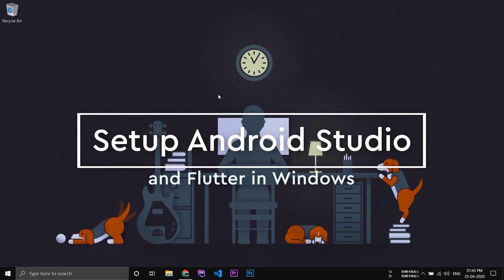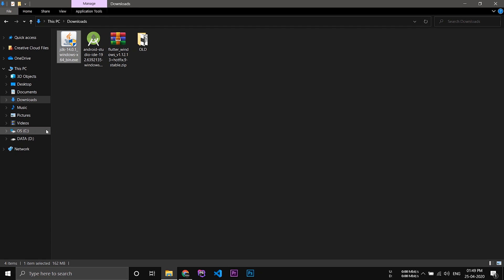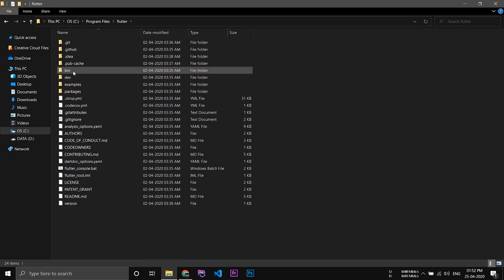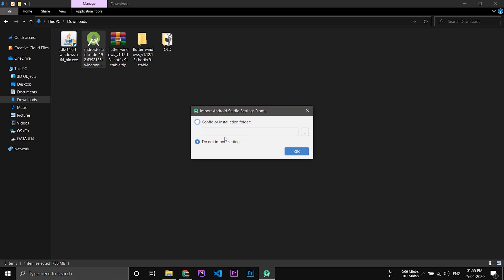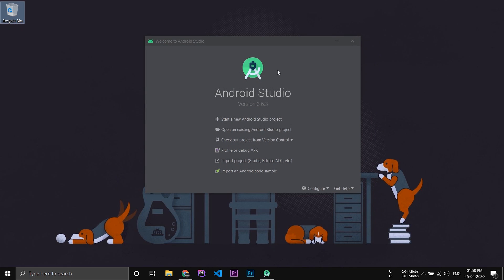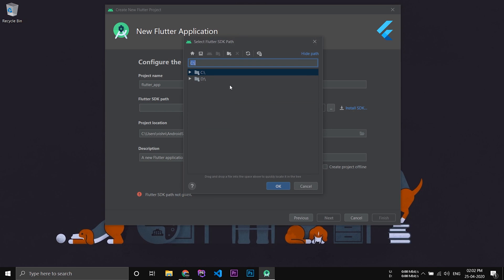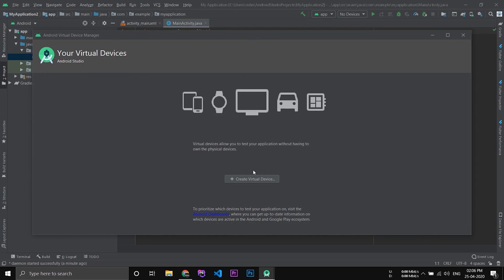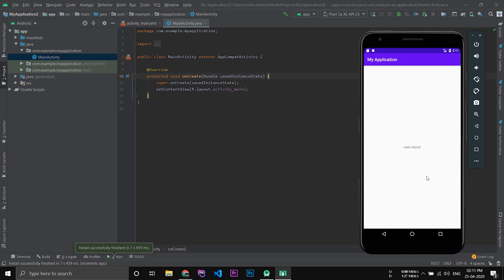Install Android Studio on Windows also Setup Flutter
Install and Setup Android Studio on windows and also setup flutter in android studio. This video helps you to install and setup android studio for flutter in windows and also walks you though installing emulator in android studio.